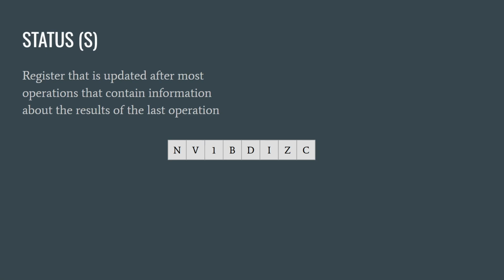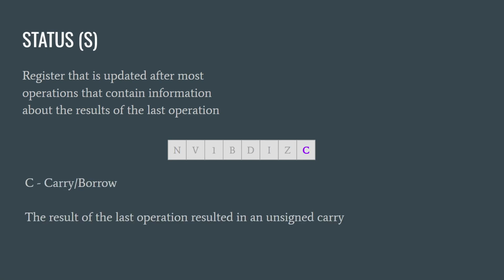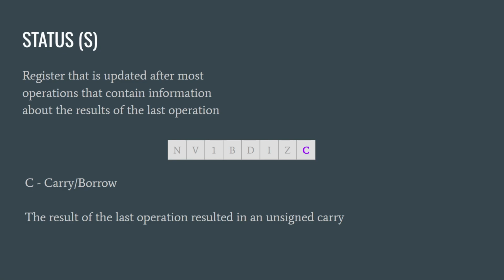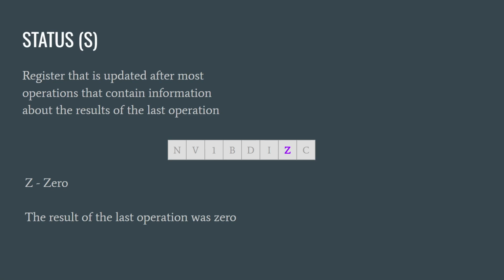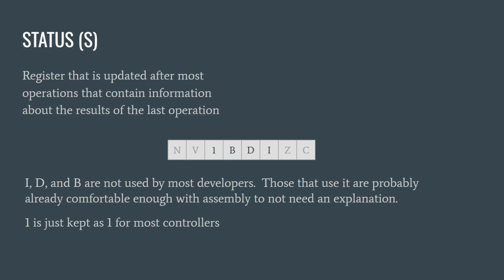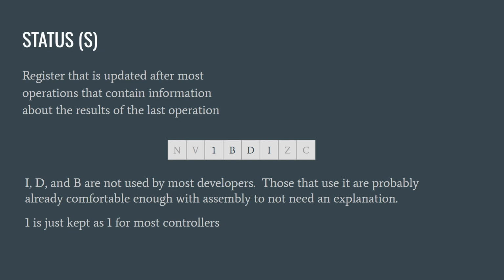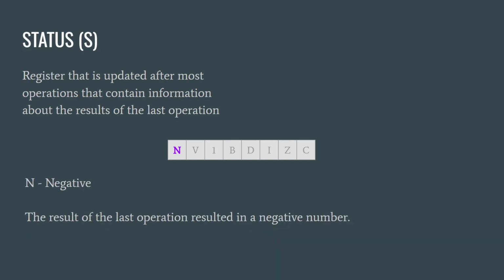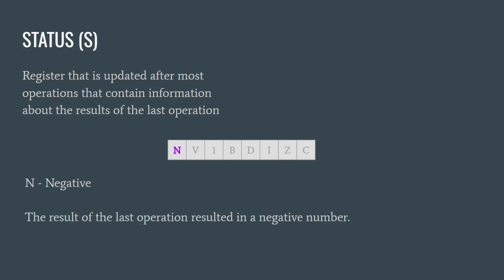6502: Assembly Programming - Episode[2] - Status Register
This is a brief introduction to the status register.  We just name the bits in the register and give a brief introduction to what they are and how they work.  Examples of seeing the status register in action will come in the instruction sections but having a little introduction to the status register before we get to the instructions is important.